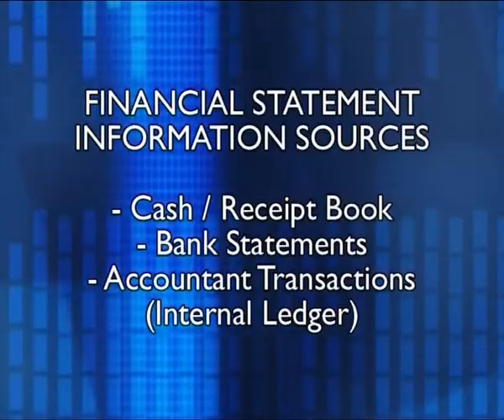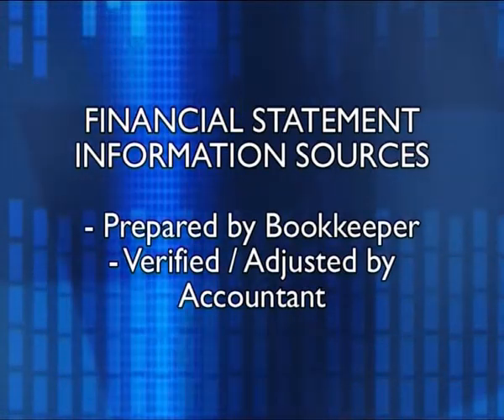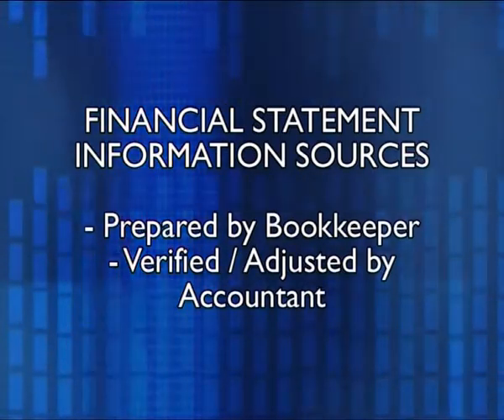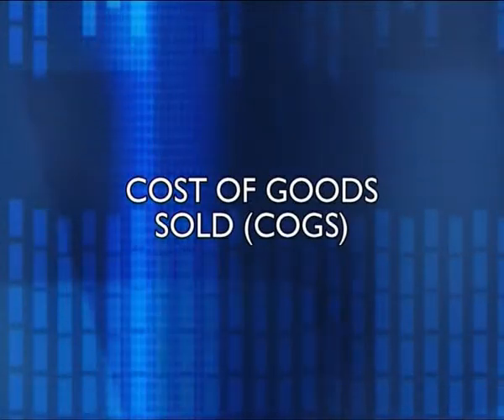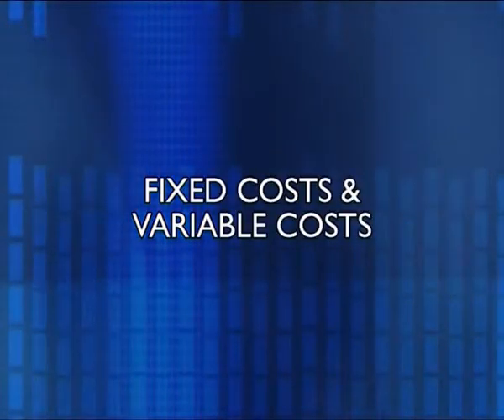Season 1 Episode 5 Part 2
Dyna Ung helps us understand financial statements.